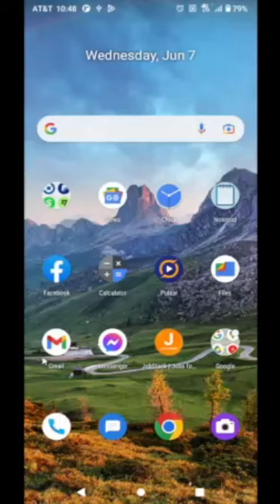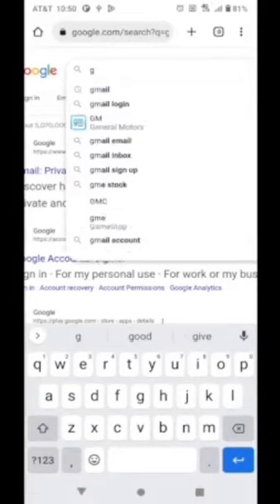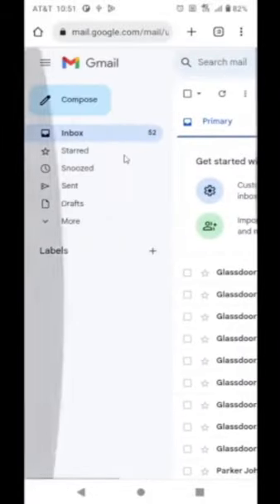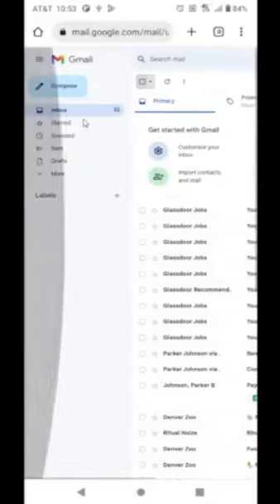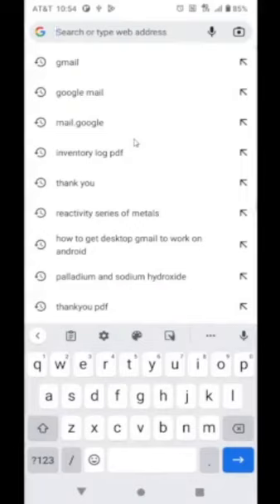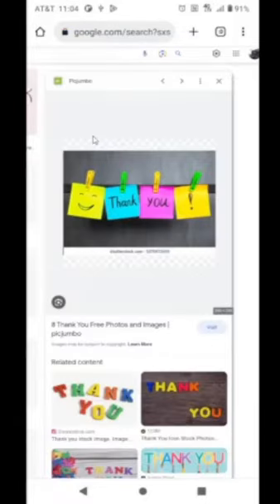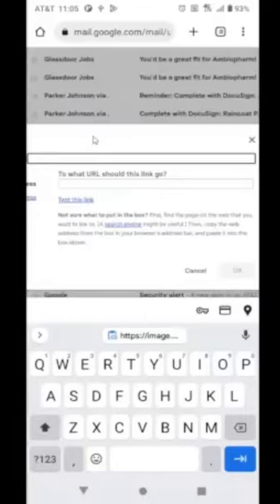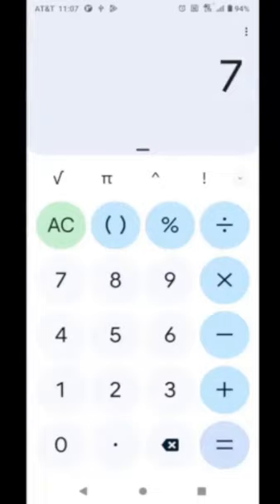Delete all gmail messages at once on phone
video tutorial how to delete all gmail messages on phone. Organize all messages at once. Bonus input hyperlinks to Gmail from phone.